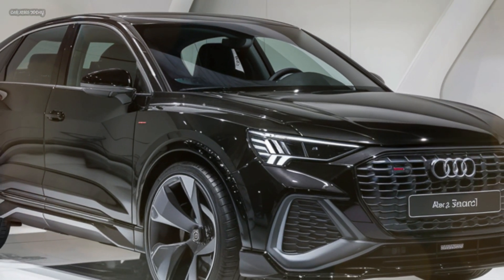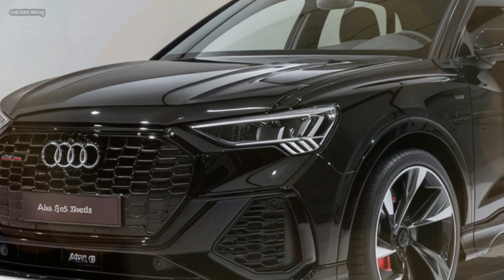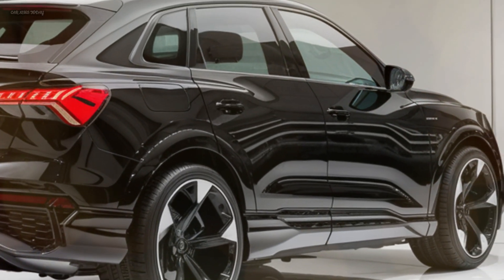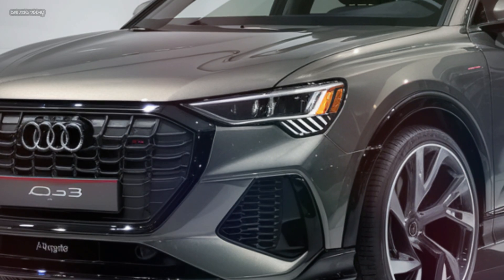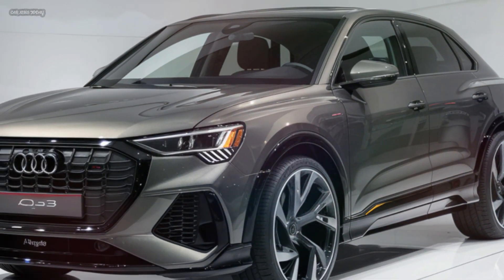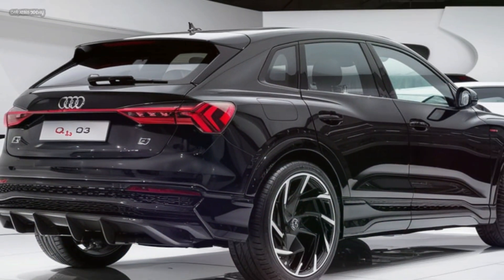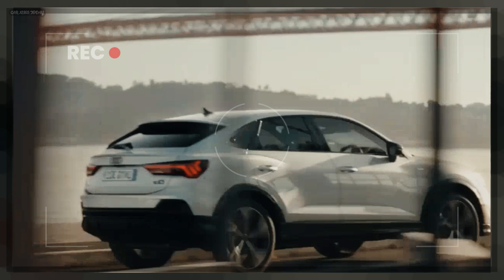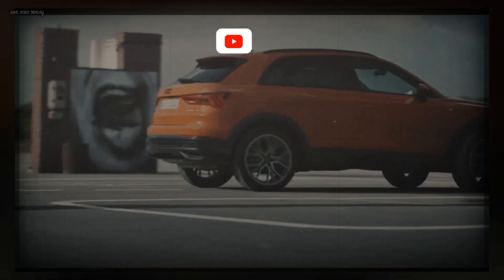New 2025 Audi Q3 Facelift Official Reveal | Exclusive First Look!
The 2025 Audi Q3 Facelift is a stylish and sophisticated SUV that combines performance, advanced technology, and elegant design. Its striking exterior features sleek lines, an aggressive stance, and the signature Audi grille, enhanced by LED headlights and taillights. Available with a range of powerful yet efficient engine options, including turbocharged 2.0-liter and 2.5-liter engines, the Q3 ensures a responsive and exhilarating drive. Audi's quattro all-wheel drive system provides optimal traction and stability, while improved fuel efficiency makes it an economical choice. Inside, advanced safety features like Audi Pre Sense, lane departure warning, and a 360-degree camera system prioritize your safety. The refined suspension and drive select system offer a smooth and customizable driving experience. With numerous customization options for exterior colors, interior trims, and exclusive packages, the 2025 Audi Q3 Facelift allows you to create a truly personalized vehicle.